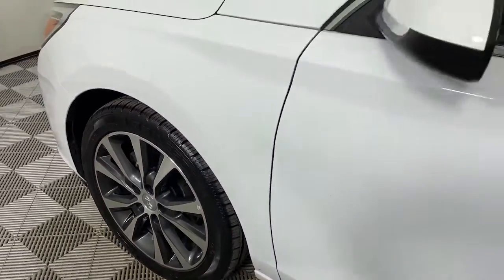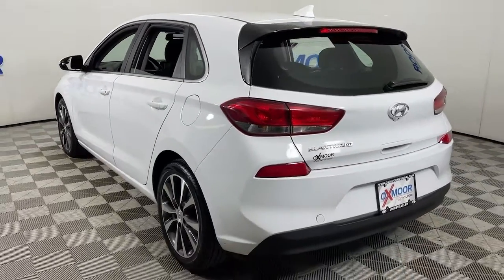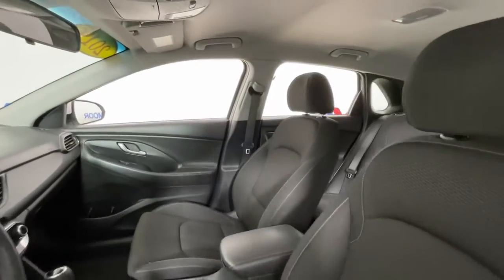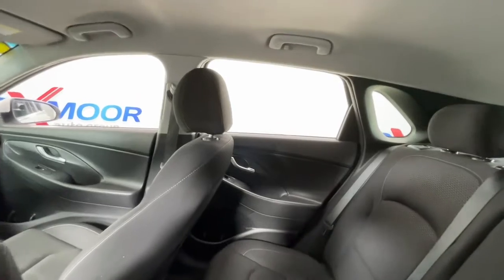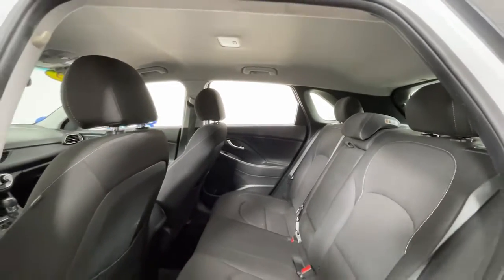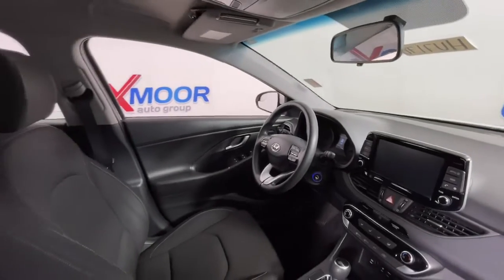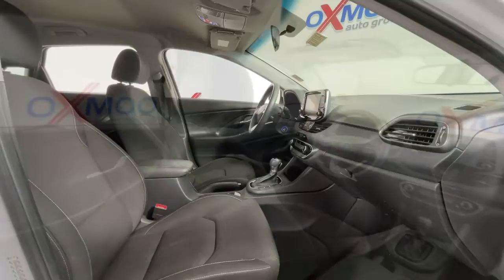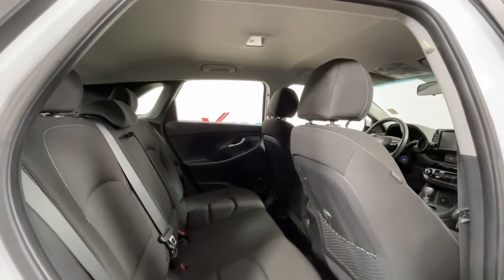2019 Hyundai Elantra GT at Oxmoor Hyundai | Louisville & Lexington, KY HU7170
Ceramic White Used 2019 Hyundai Elantra GT Base available in Louisville, Kentucky at Oxmoor Hyundai. Servicing the Lexington, Elizabethtown, KY, New Albany, IN, Jeffersonville, IN area.

Oxmoor Hyundai
8107 Shelbyville Rd

Hyundai Elantra GT CARFAX One-Owner. ***THIS VEHICLE IS LOCATED AT OXMOOR HYUNDAI (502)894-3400***, Clean Carfax - 1 Owner, ***GREAT SERVICE HISTORY***, 4D Hatchback, 6-Speed Automatic with Shiftronic, Ceramic White, ABS brakes, Apple CarPlay & Android Auto, Exterior Parking Camera Rear, Heated door mirrors. 6-Speed Automatic with Shiftronic 25/32 City/Highway MPG